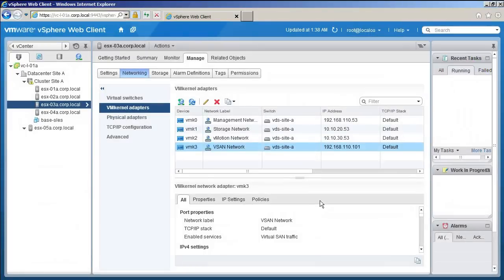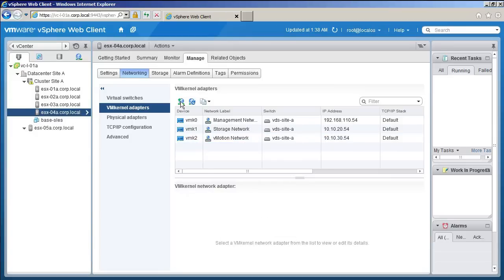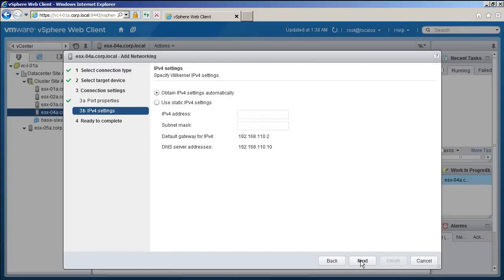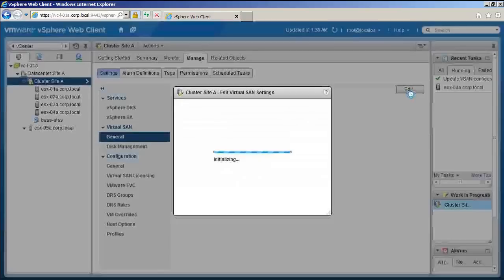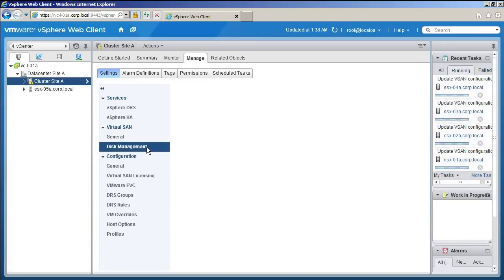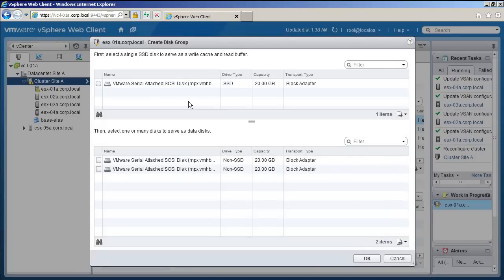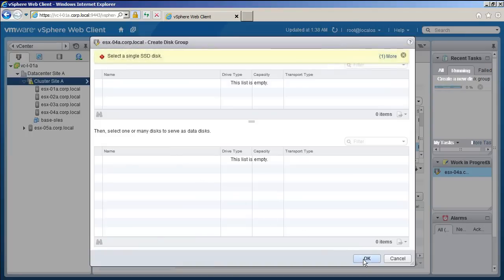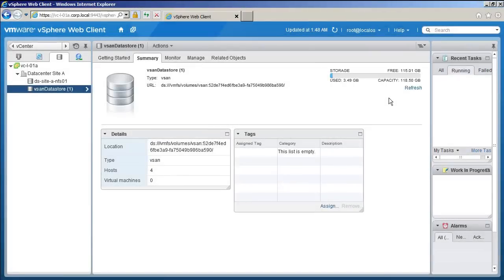VMware vSAN Setup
vSAN is radically simple hyper-converged storage for virtualized environments. This short video demonstrates the simple, two-click installation and easy configuration steps. To download a free evaluation version of VMware vSAN,